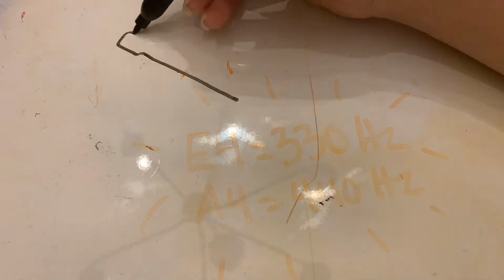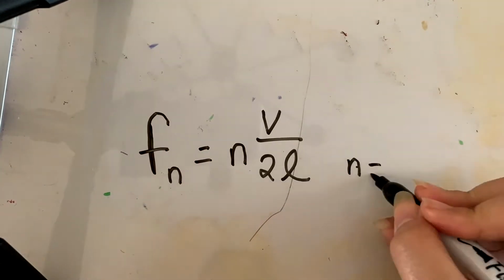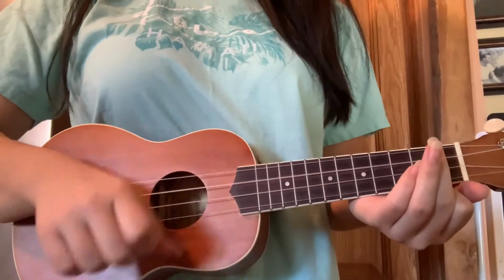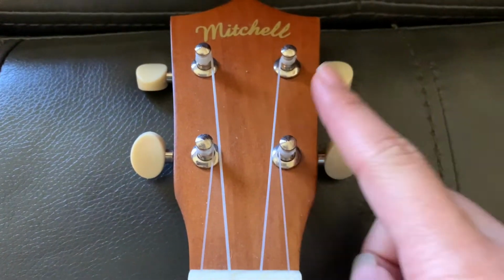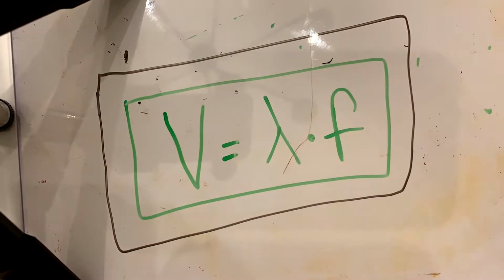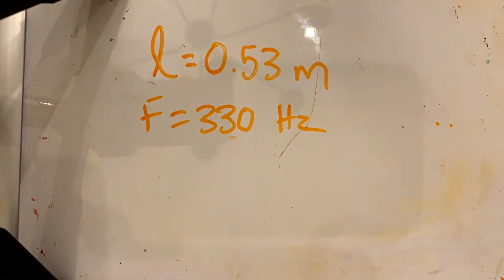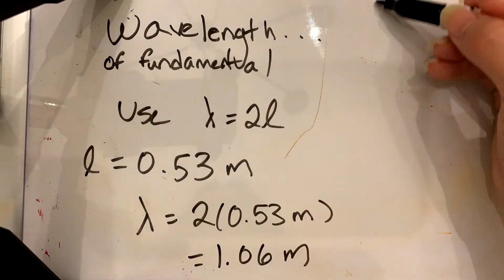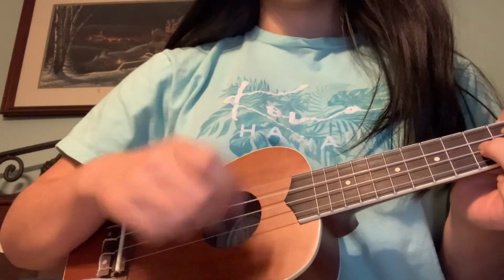Physics of The Ukulele